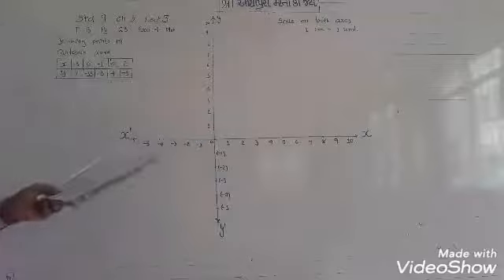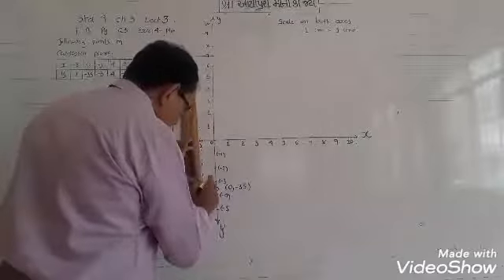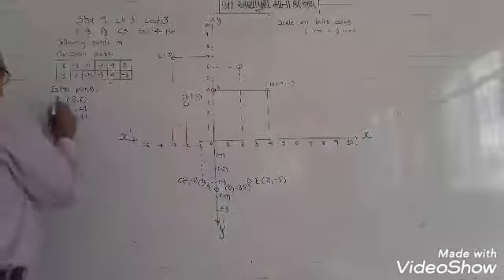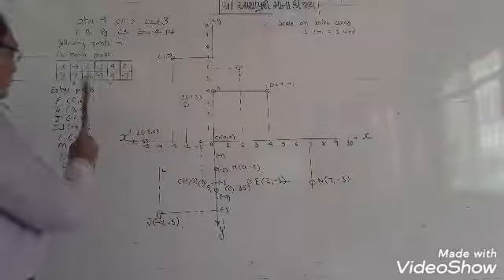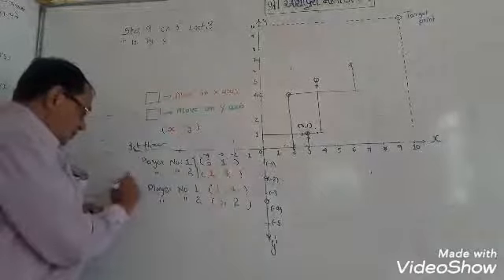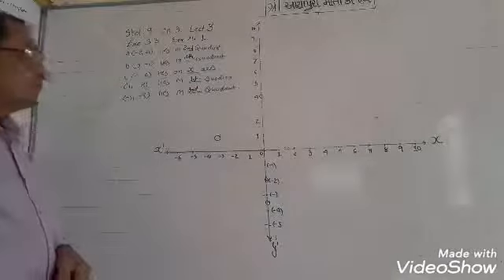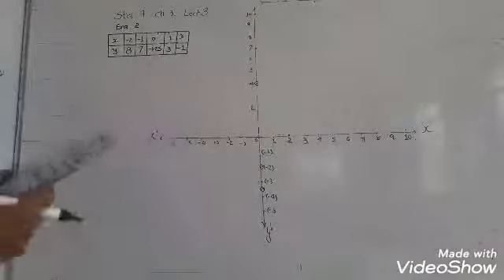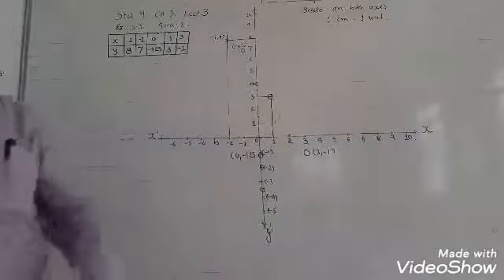Std. 9 ( E) Maths ch. 3 lecture 3